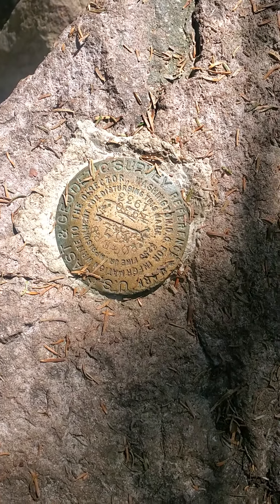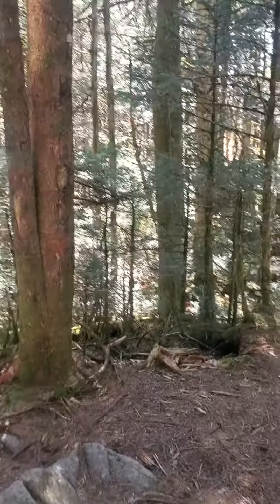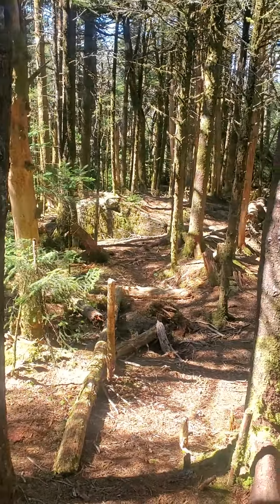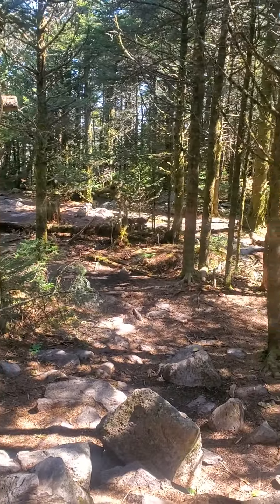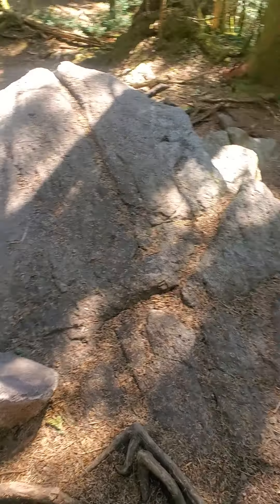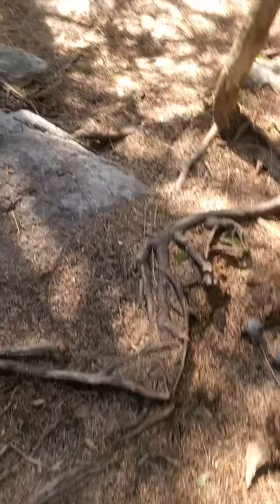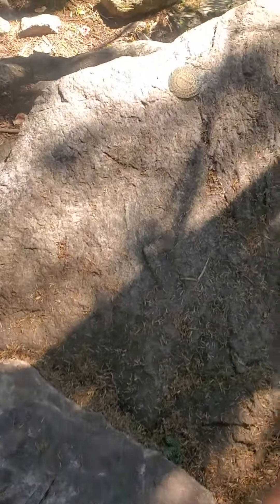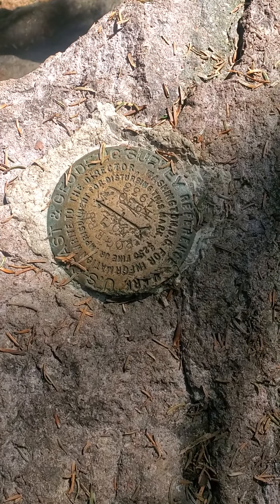Mt. Rogers, highest point in VA